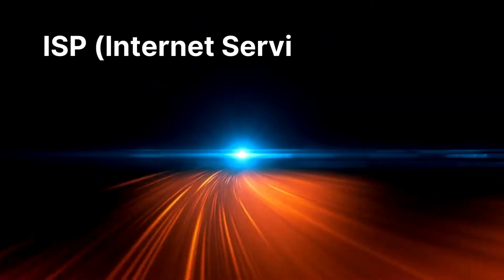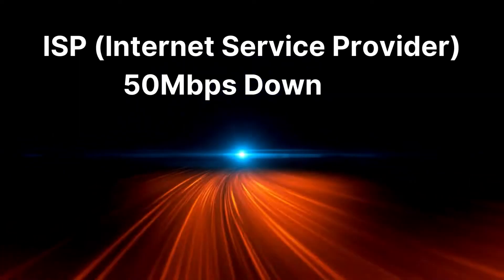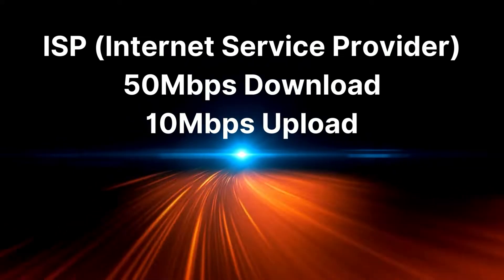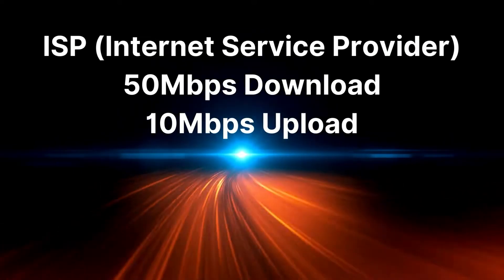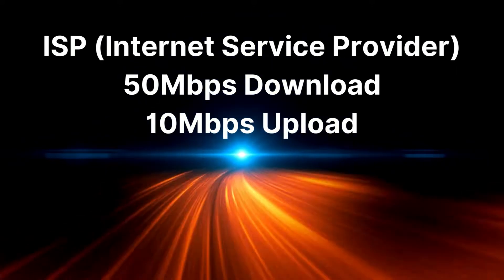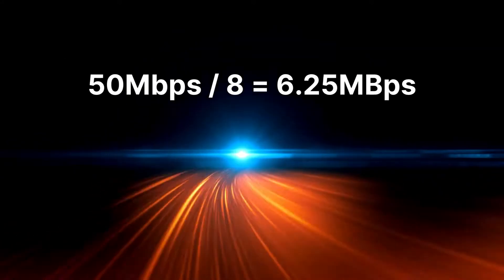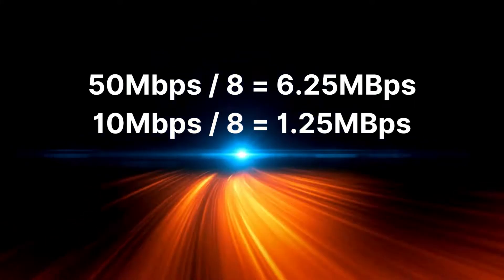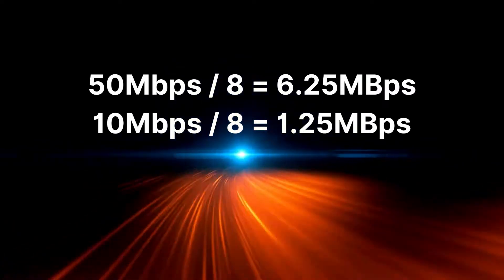Why Understanding Wi-Fi and Internet Speeds are Important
Are you getting the internet speeds you are paying for?  In this video I go over how to understand your home internet speeds you are paying for from your Internet Service Provider.  I cover the differences between upload and download, Megabit vs MegaByte and what can cause issues with your connections.